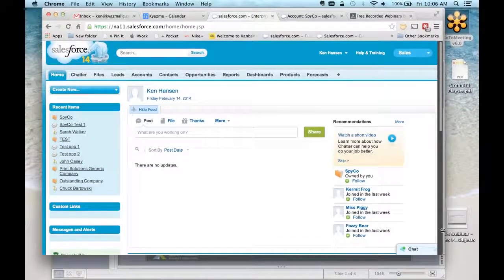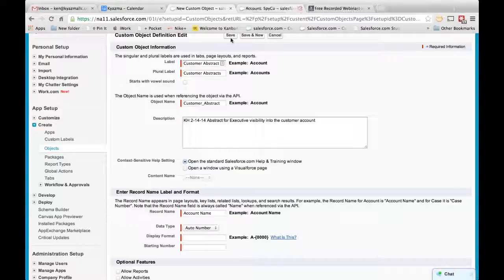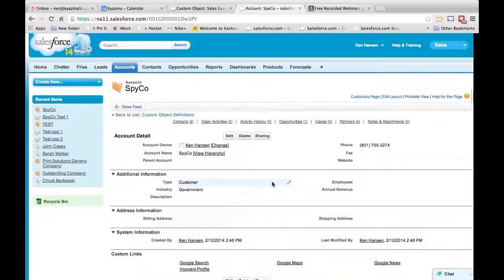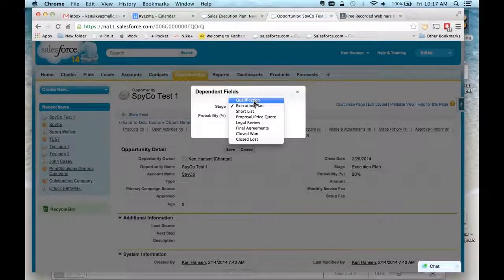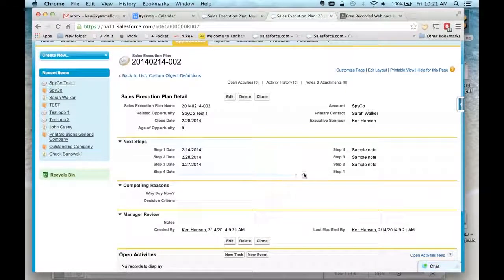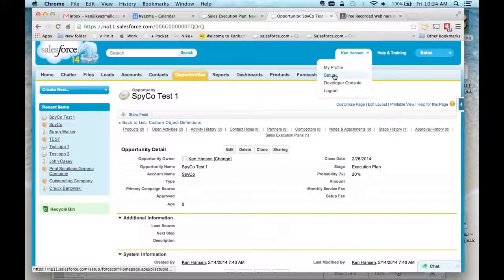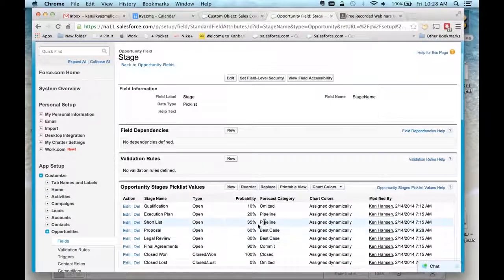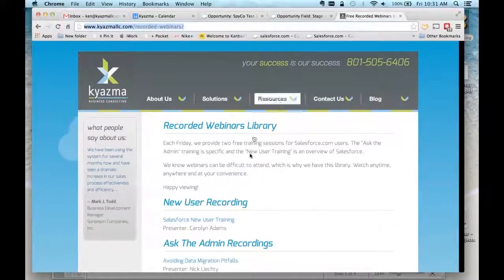Using Custom Objects to Manage the Sales Process in Salesforce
Learn how to use custom objects to manage sales processes in Salesforce.

Content in this video was originated by Kyazma Business Consulting who joined Eide Bailly LLP on August 3, 2015.